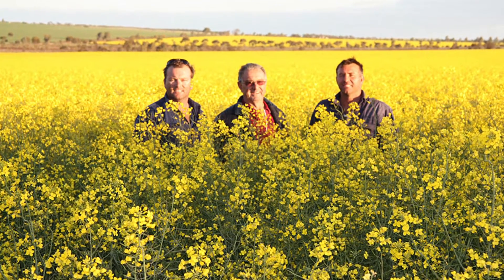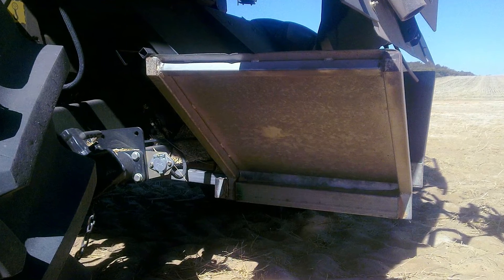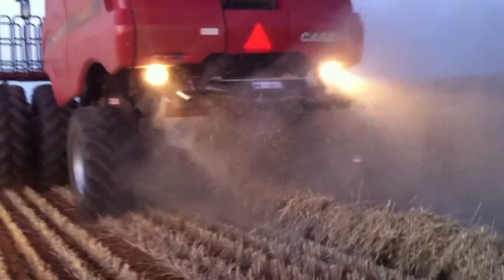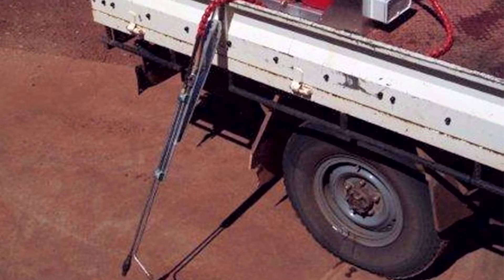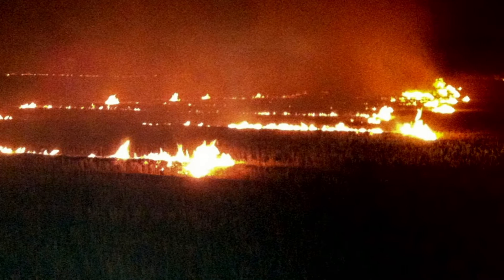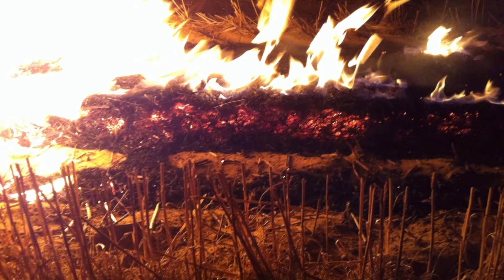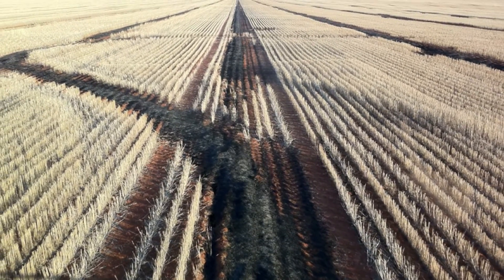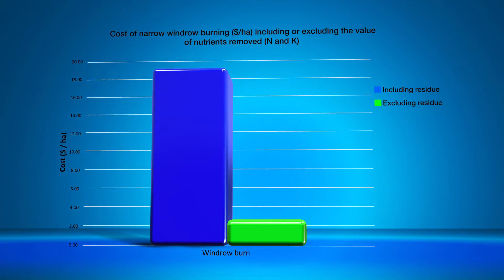Capture weed seeds at harvest: windrow burning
Western Australian grain grower Rod Messina burns around 10,000 ha of windrows every year on the family farm. This video explores his practical tips and tricks for narrow windrow burning. The Australian Herbicide Resistance Initiative's (AHRI) Peter Newman provides a breakdown of the financial and nutrient costs associated with windrow burning. More information is available on this harvest weed seed control tool, and others,